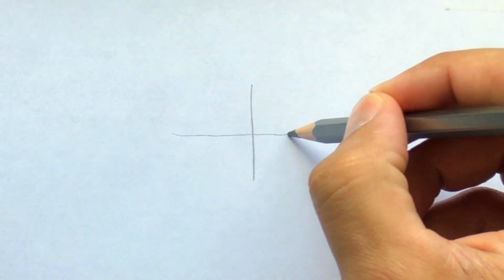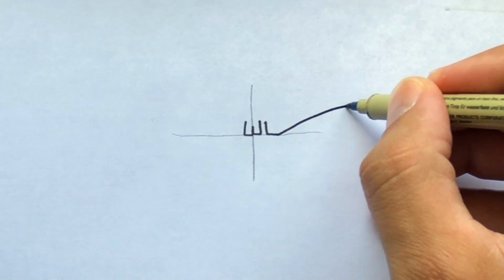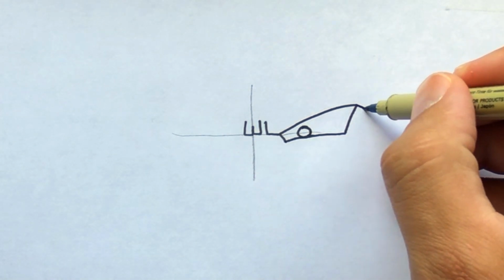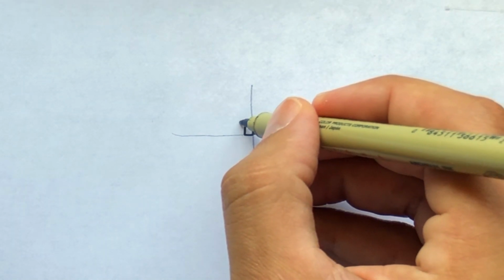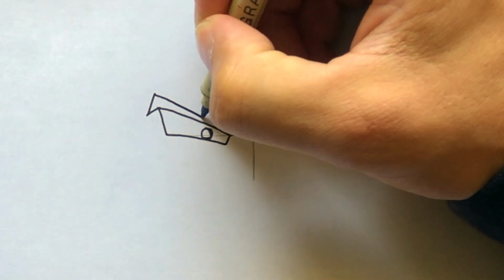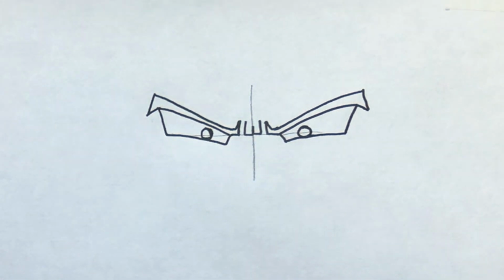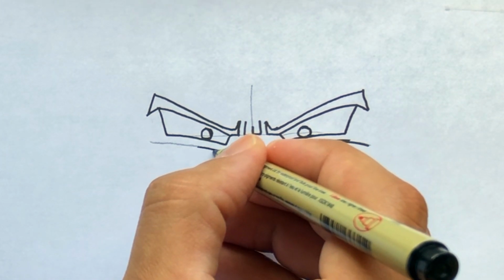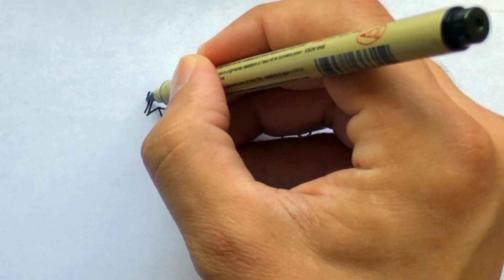How to Draw DBZ Eyes Properly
This is my first attempt at a basic tutorial, let me know what you guys think.